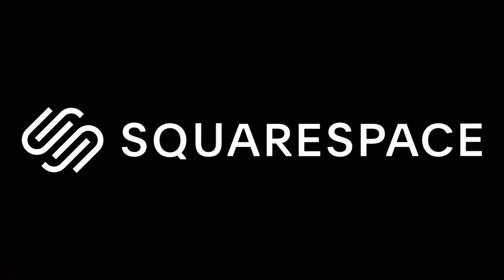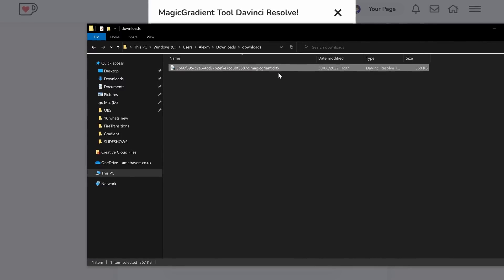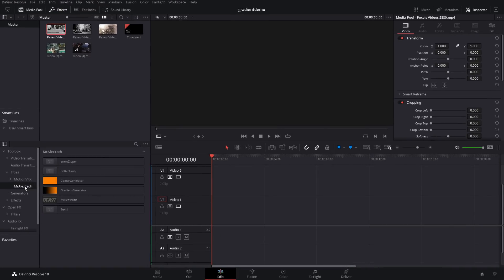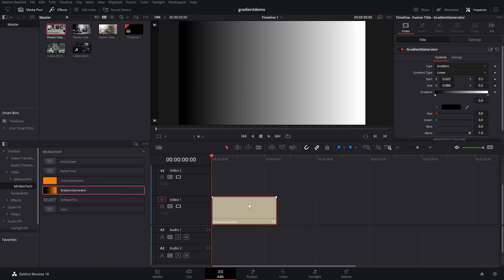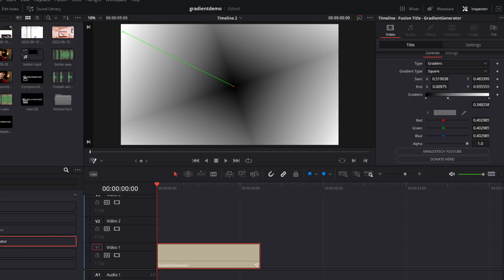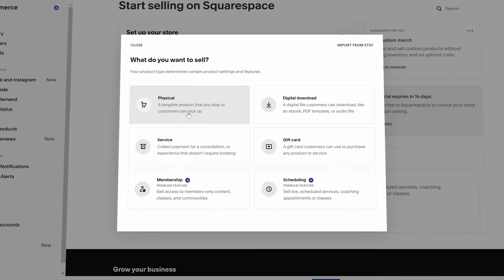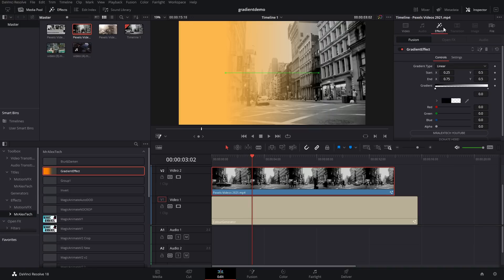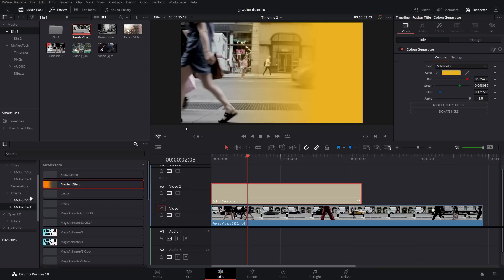FREE 1-Click Gradient Tool for Davinci Resolve 18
Magic Gradient tool!! Because it always annoyed me that Gradient backgrounds AND Alpha Gradients were more difficulty than they needed to be within Davinci Resolve. The Magic Gradient (its not really very magic) makes it easier.

00:00 Intro
00:44 HOW to DOWNLOAD
01:55 COLOR Generator
03:26 GRADIENT Generator
05:24 SQUARESPACE
06:27 ALPHA GRADIENT EFFECT